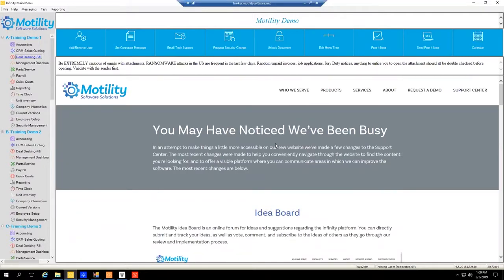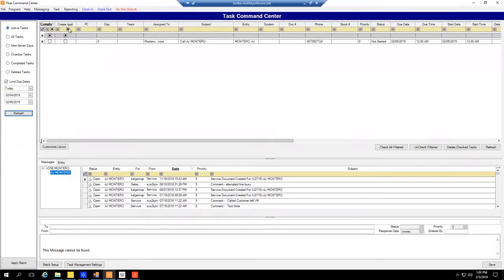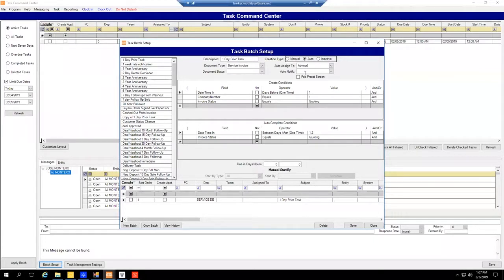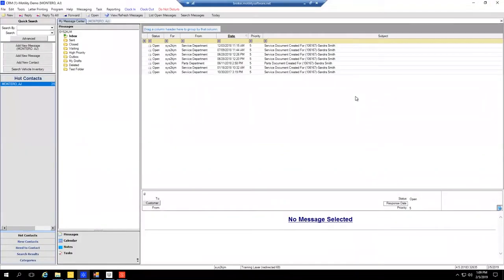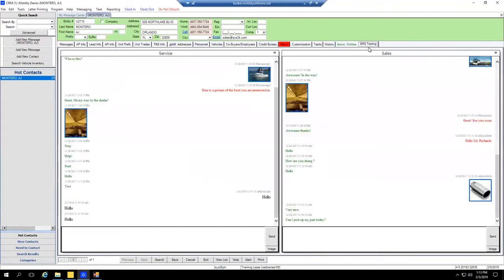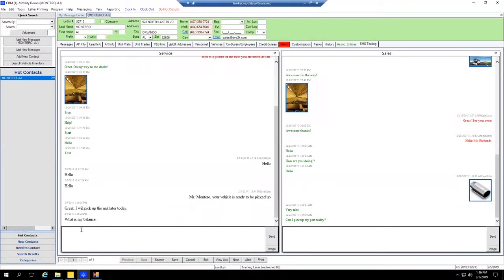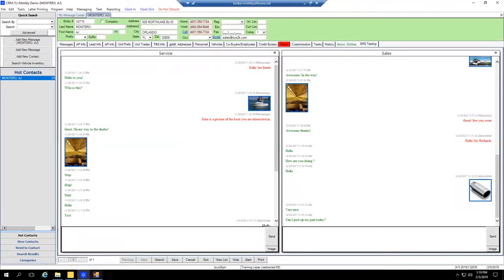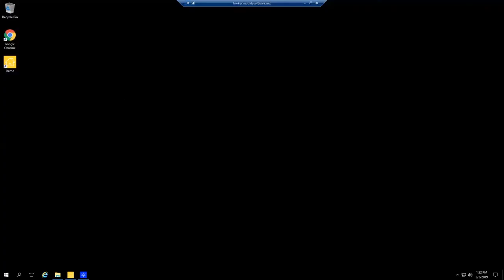CRM Features Webinar: SMS Texting and Task Command Center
Motility Software presents a demo about CRM Features Webinar: SMS Texting and Task Command Center